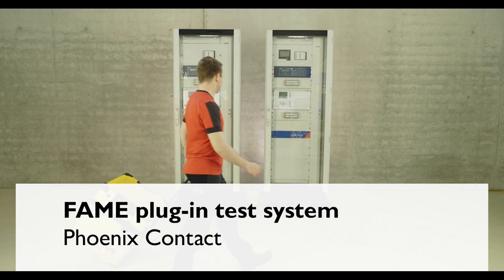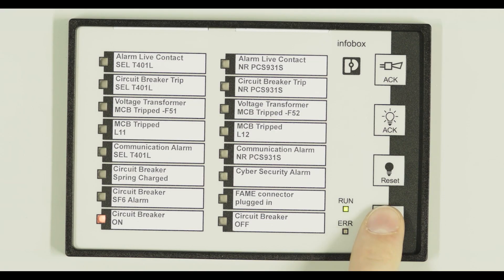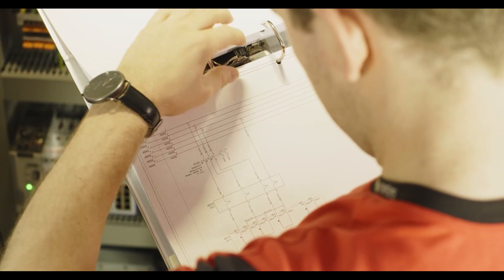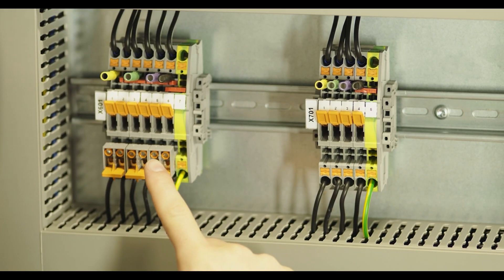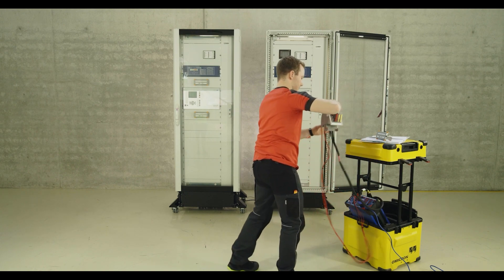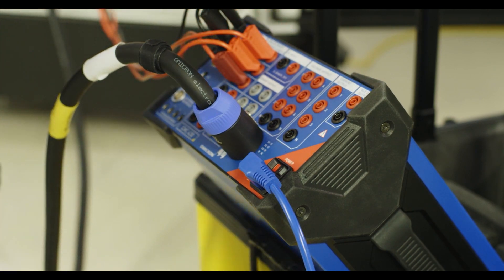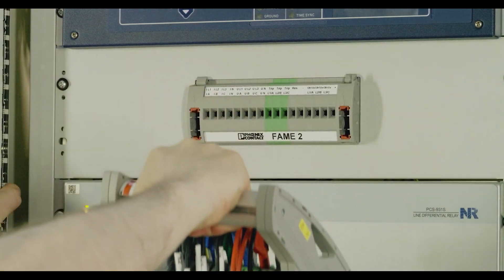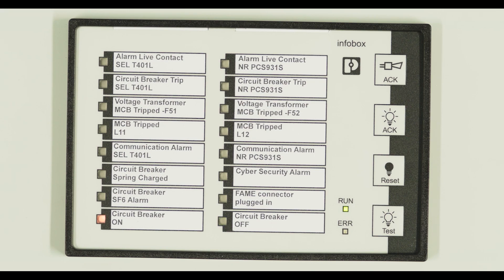FAME 2 - Protection test on a high voltage protection cabinet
►FAME 2 is a test plug system without operating plug and transformer short-circuit in the test plug.

►The FAME 2 test plug system without operating plug, combines complex switching operations for functional tests of current and voltage transformers as well as trip and signal contacts in only one compact and space-saving block.